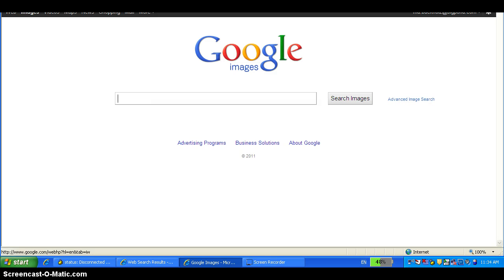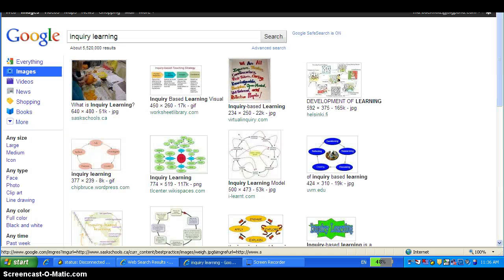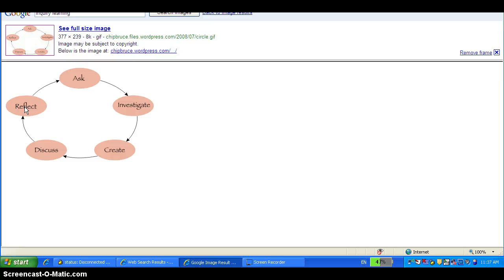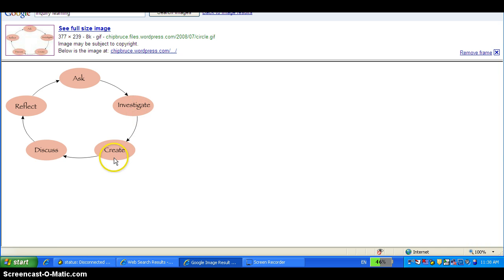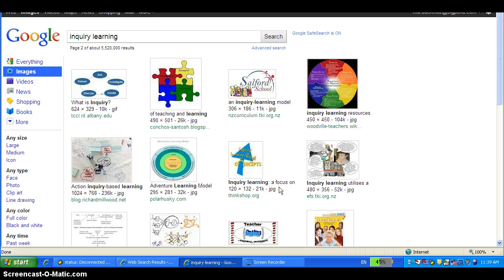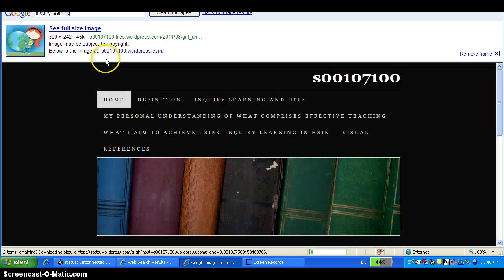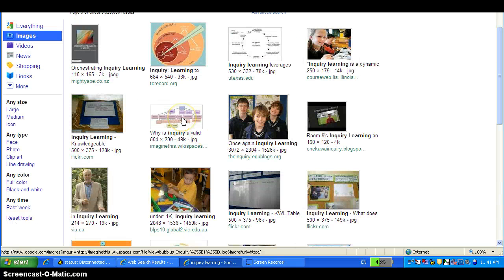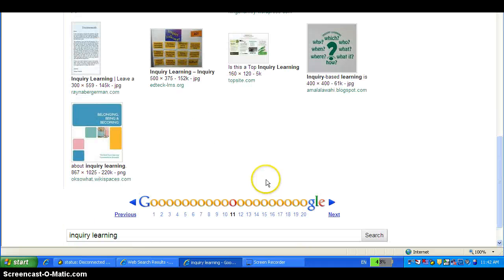Searching Google Images